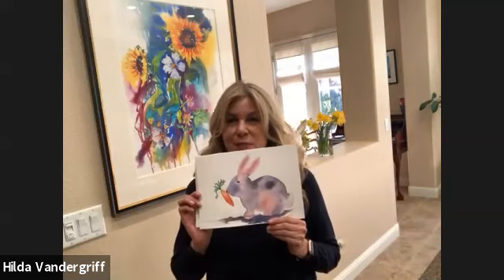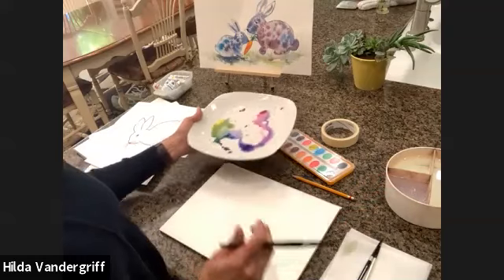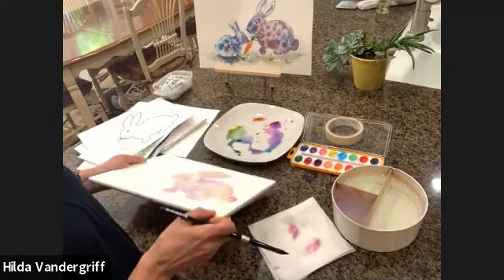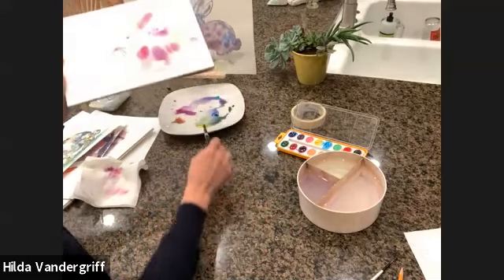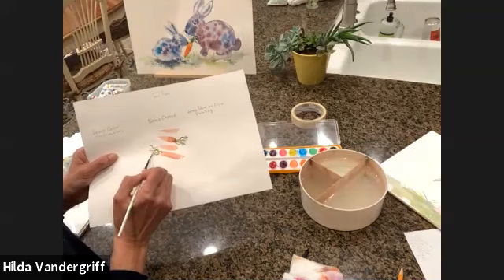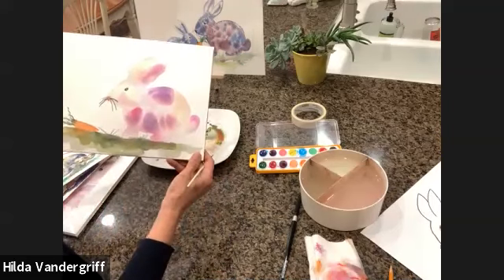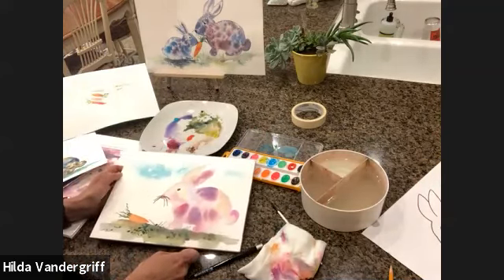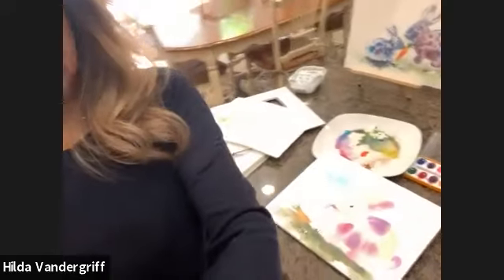April Kids Art Lesson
Join Ms. Hilda as she walks the kids through a rabbit inspired water color lesson.